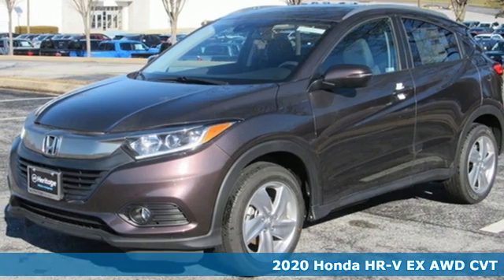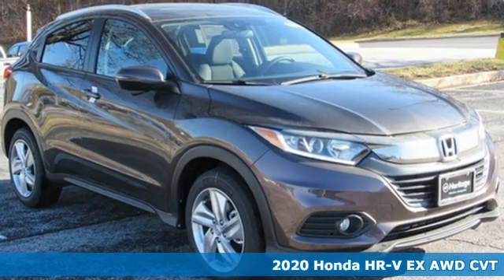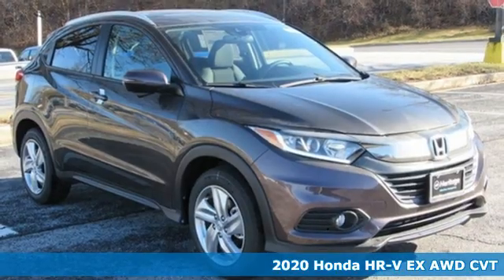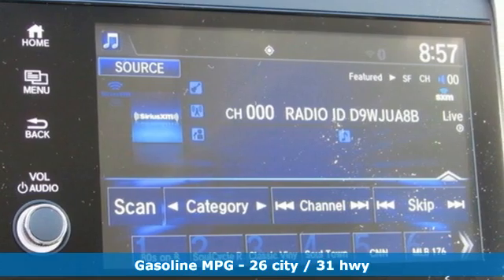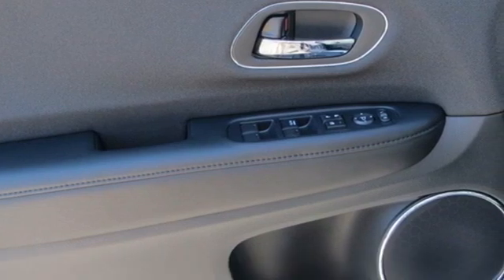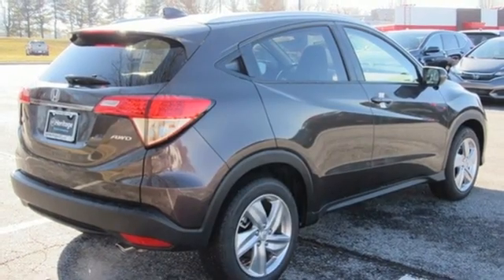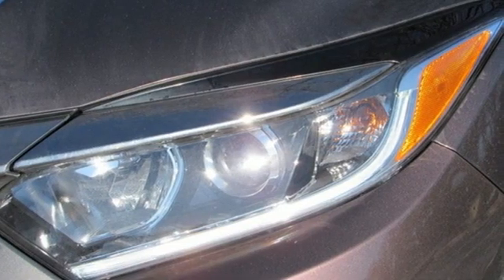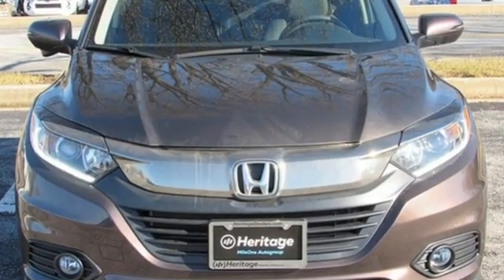New 2020 Honda HR-V Parkville Baltimore, MD K0704087 - SOLD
Year: 2020
Make: Honda
Model: HR-V
Trim: EX
Engine: 1.8L I4 SOHC 16V i-VTEC
Transmission: CVT
Color: Gray
Interior: Black
Stock #: K0704087
VIN: 3CZRU6H53LM704087

Address:
9213 Harford Road